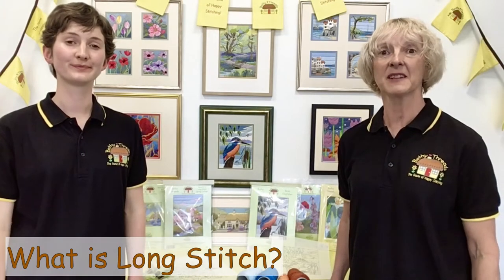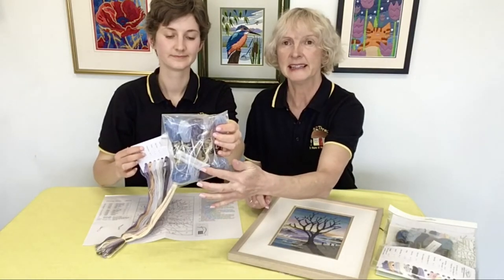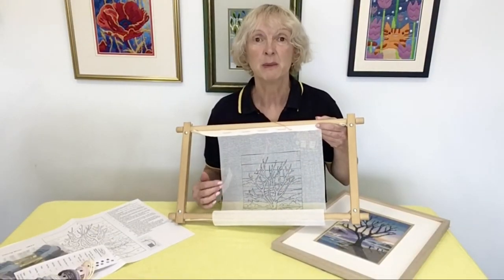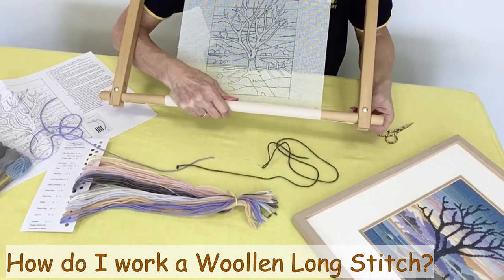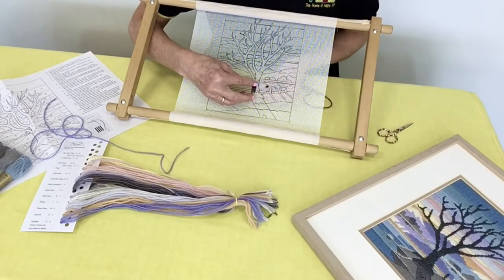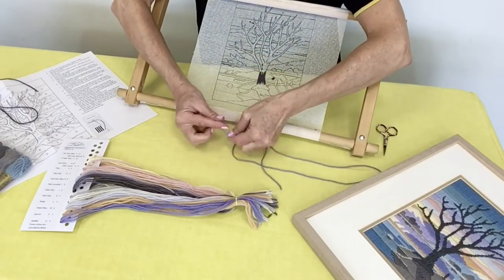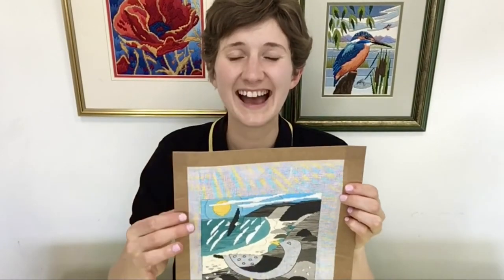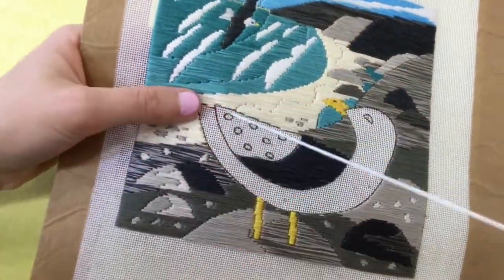How to do long stitch by Bothy Threads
Ever wondered how to do long stitch? How many strands to use? Or what type of canvas? Hopefully our helpful video should answer all your questions.